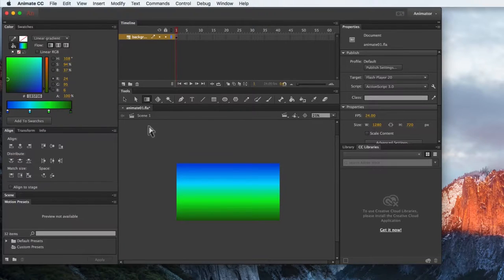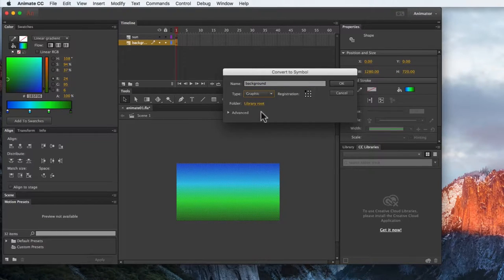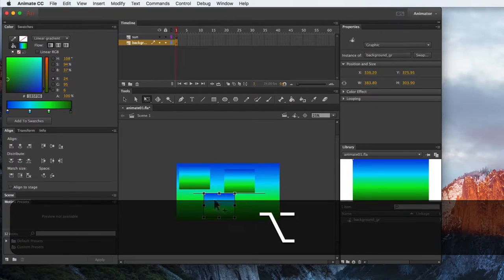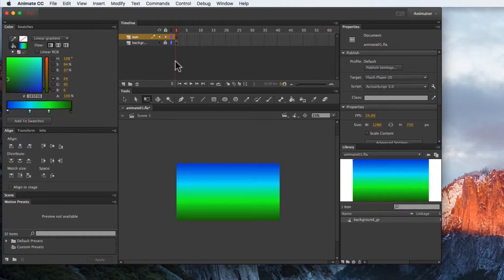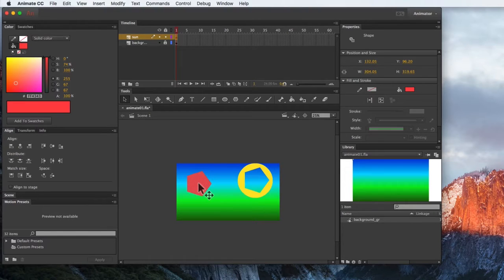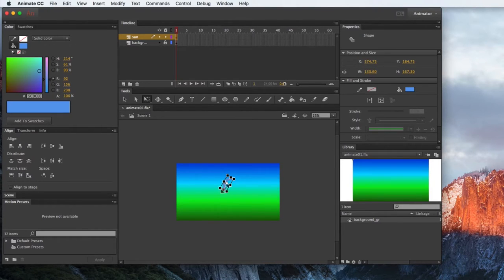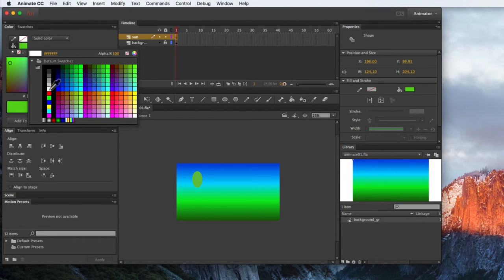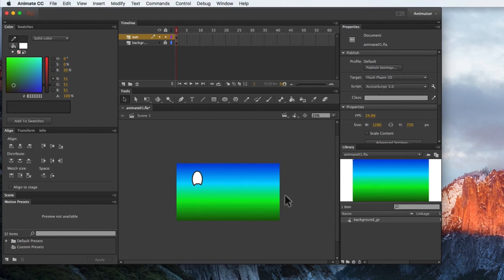Animate 02: Locking layers, creating symbols, drawing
Locking layers.
Layer visibility.
Creating symbols.
Why you need to lock layers and create symbols when working in Animate.
Using the way the drawing tools work in Animate to create  more complicated drawings from simple shapes.